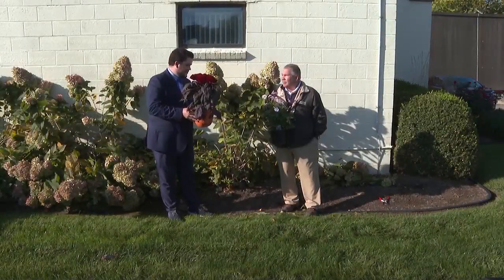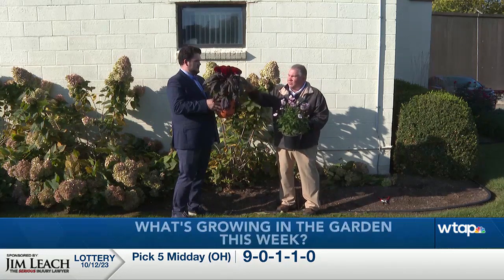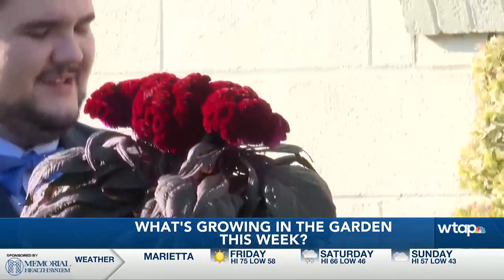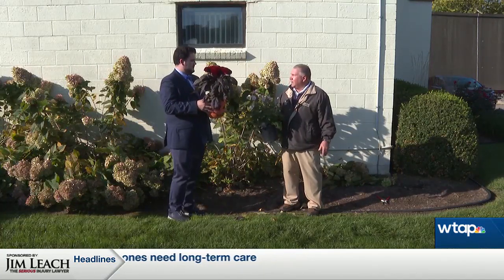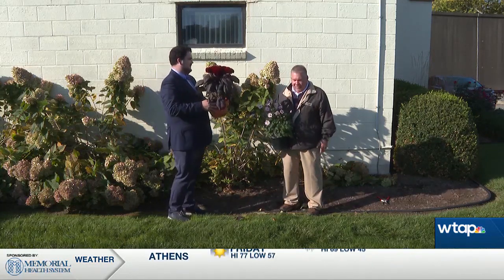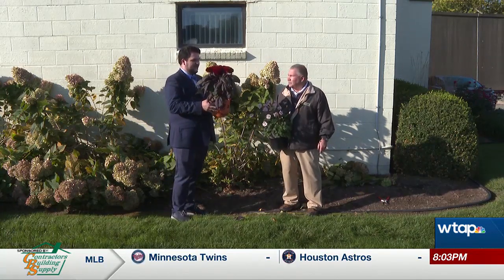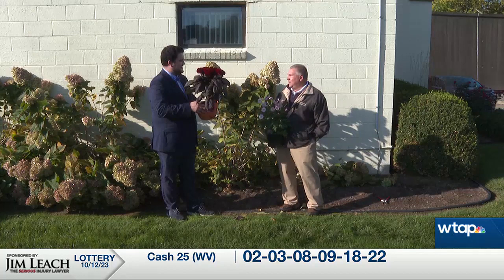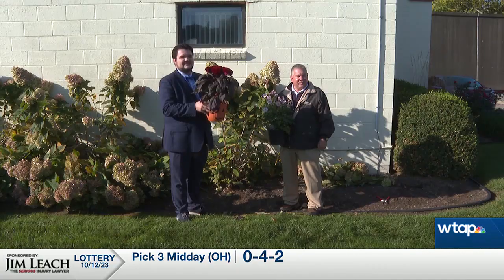Gardening with Dave - October 13th Part 2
Dave Fleming of Greenleaf Landscapes shares what's growing in the garden this week!